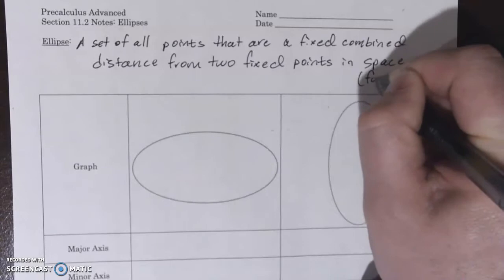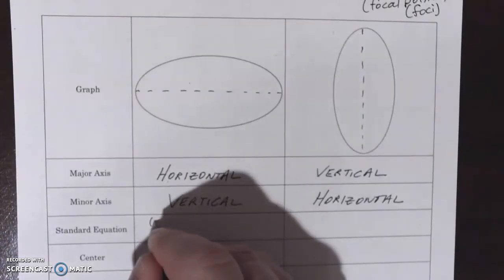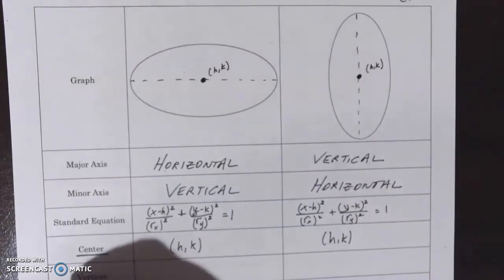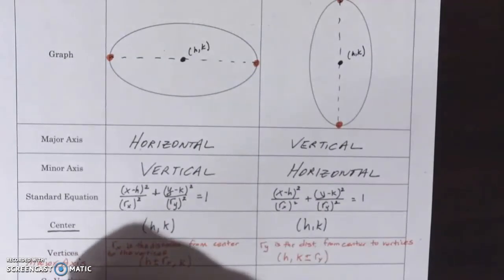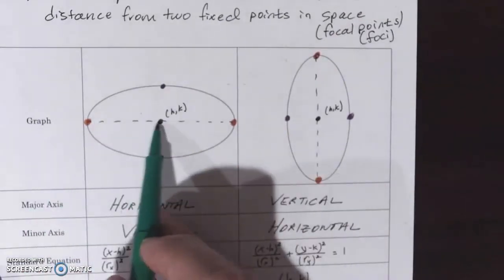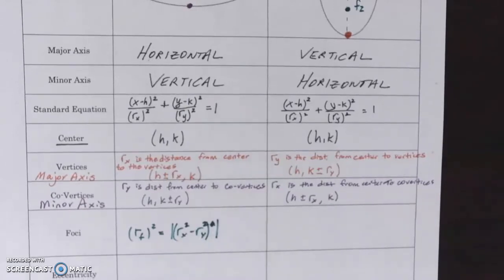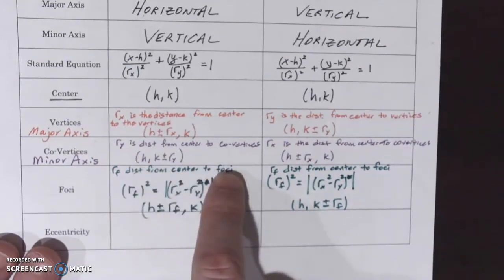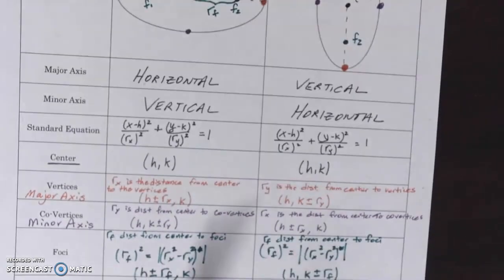Section 11.2 Notes Video - Ellipses